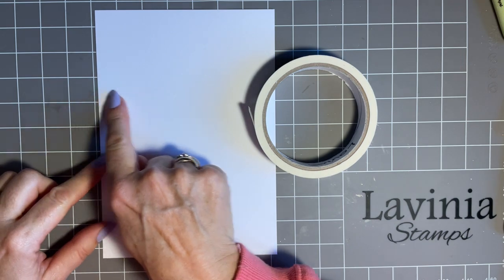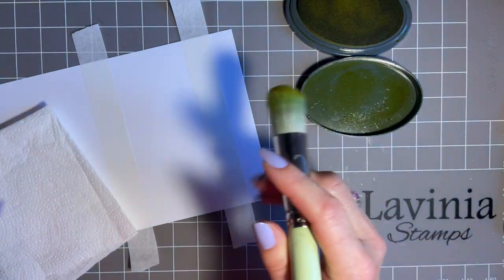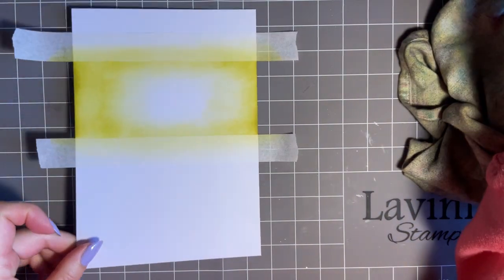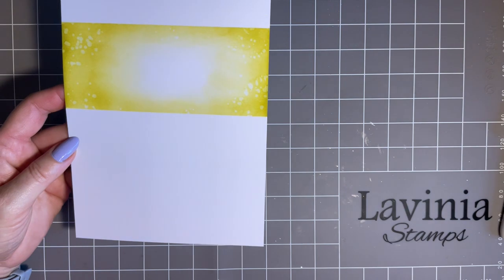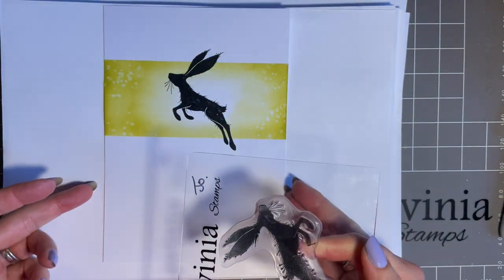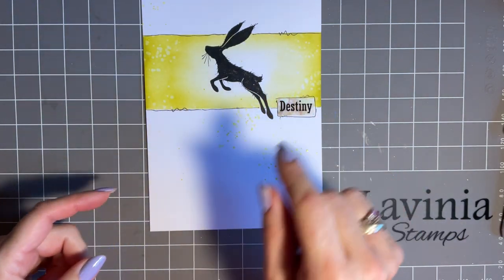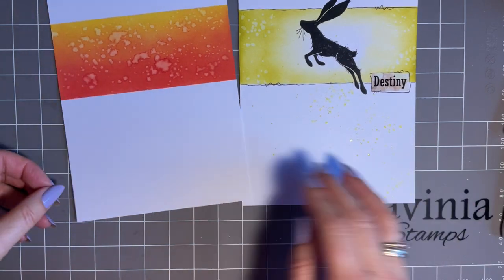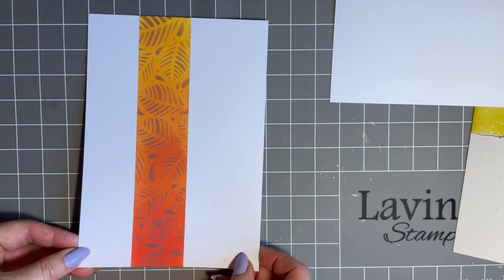Panel Cards by Jo Rice - A Lavinia Stamps Tutorial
Panel Cards by Jo Rice
To learn more about the techniques and products used to make this beautiful card, head over
 Hi everyone, Jo here from the design team. Thanks so much for joining me for another Technique Tuesday.
Today we are going to have some fun with an old technique, “Panel Designs”. We are going to use Lavinia Masking tape to create some panels. Then we will add colour, some stamping, and a sentiment. There are so many different twists that we can add to our panels…
I can’t wait to show you what I have been creating. So, pull up a chair, and let’s have a look…